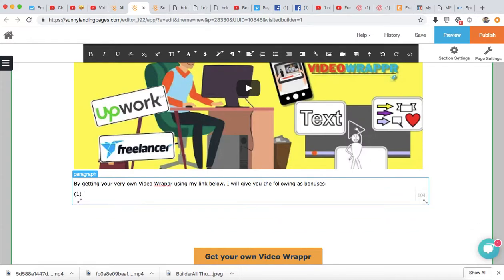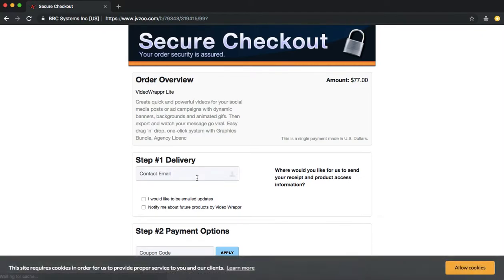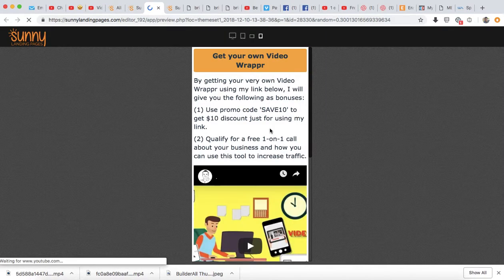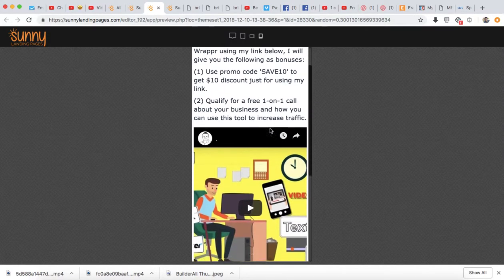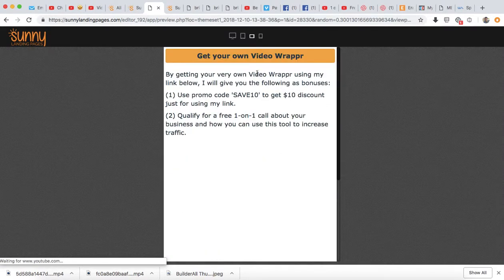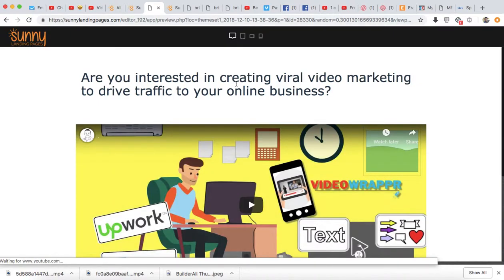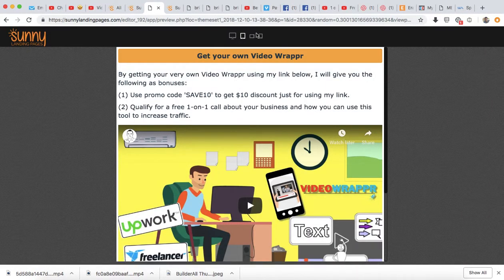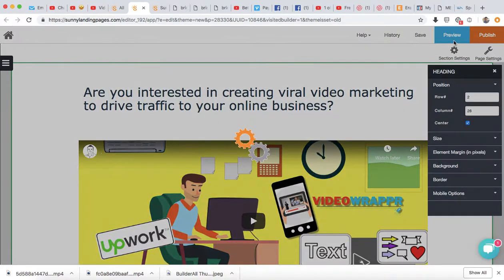🚀 JVZoo marketing made simple 👨🏻‍💻 [Sunny Landing Pages Tutorial] 🤔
To see the page that I created in this tutorial,

Eran Bucai is an online Entrepreneur.

what is a bridge page
how to create a bridge page
sunny landing pages